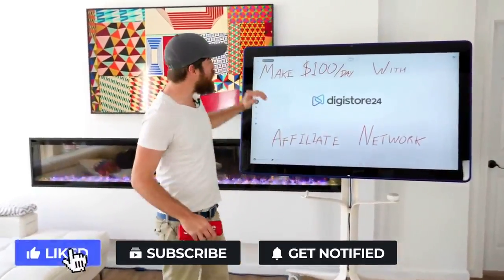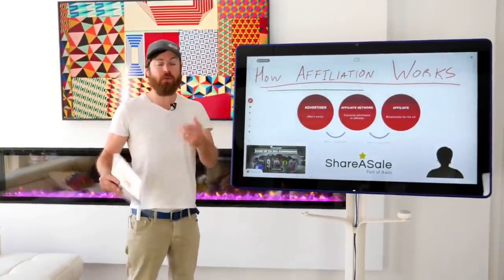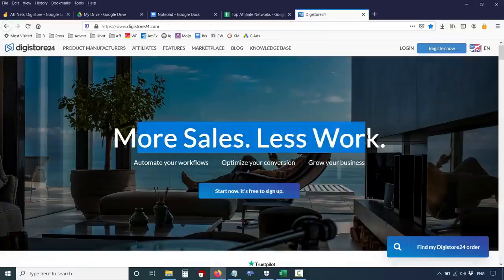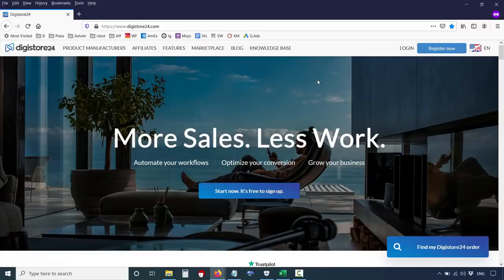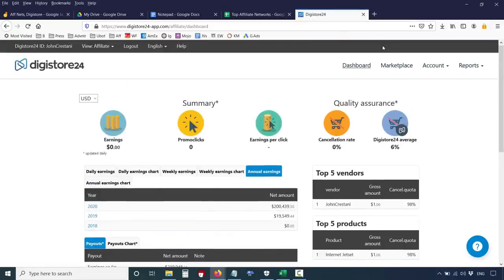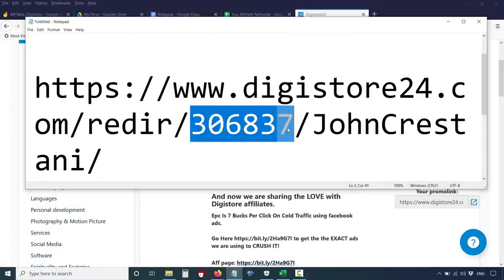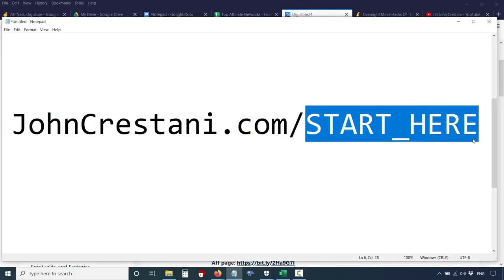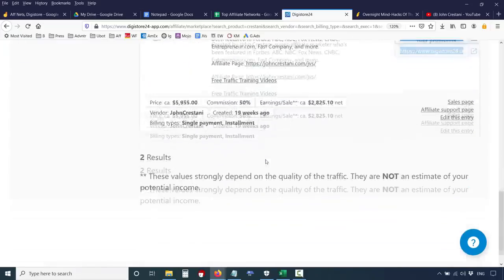Top 10. Make $100 Per Day With The DigiStore Affiliate Network.